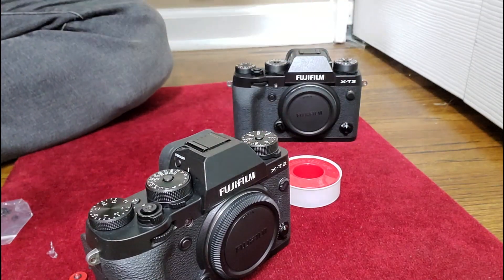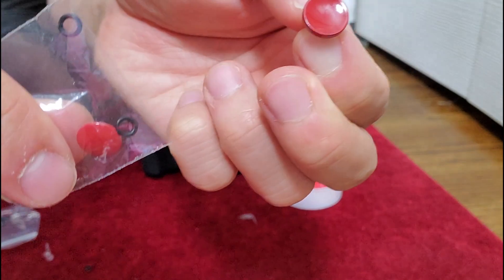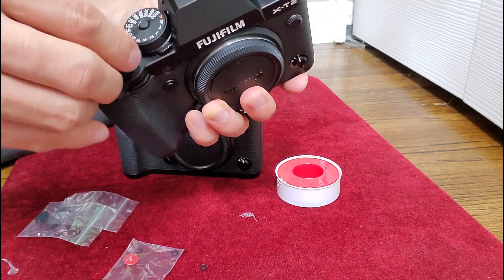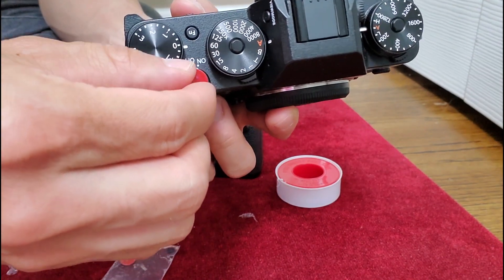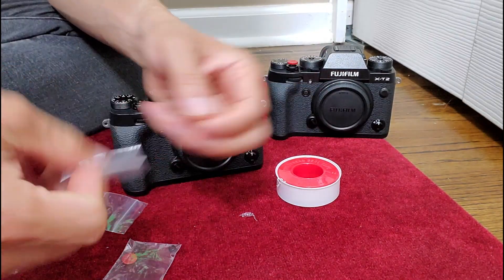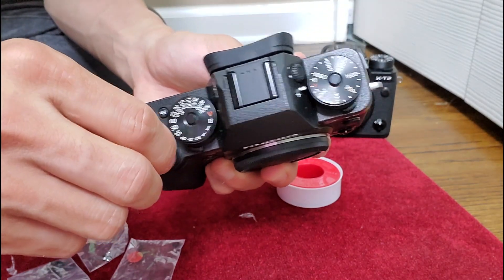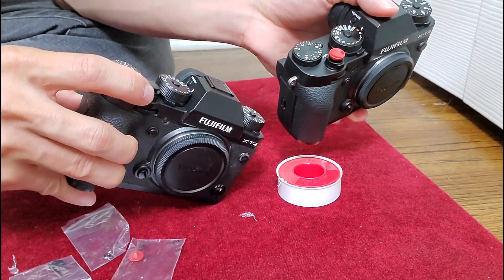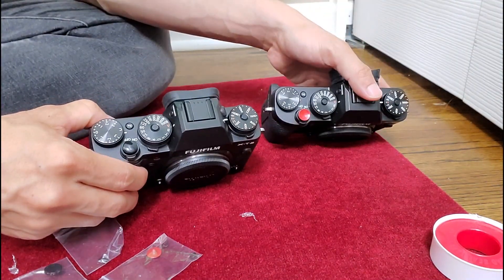Fuji XT2 Soft shutter release button installation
I made a series of videos of my putting on my accessories. Enjoy..